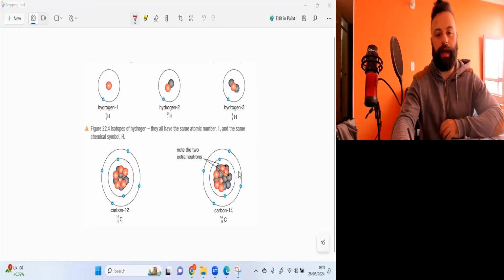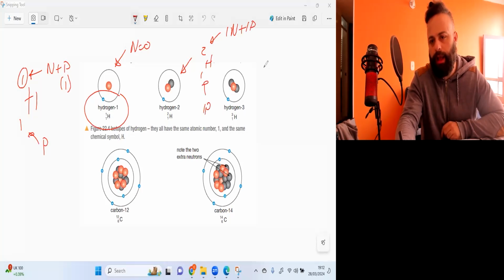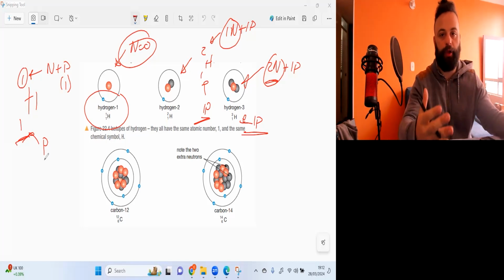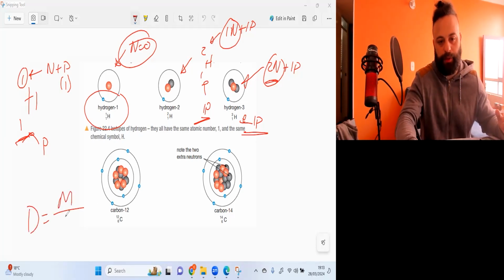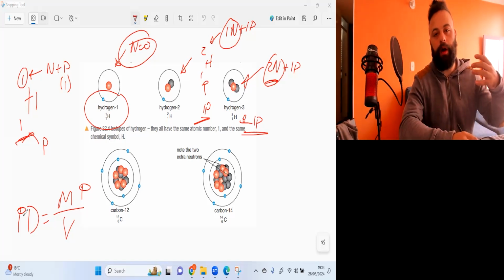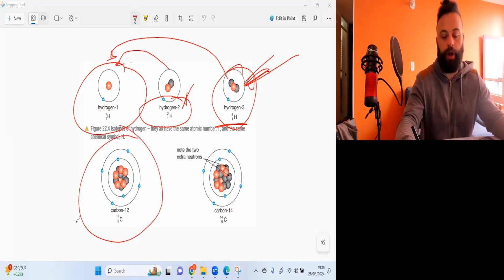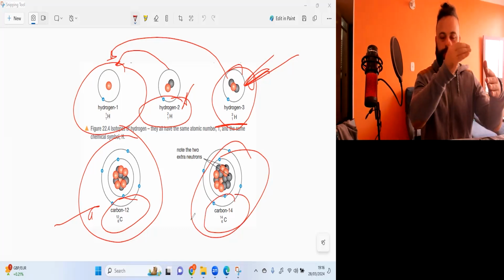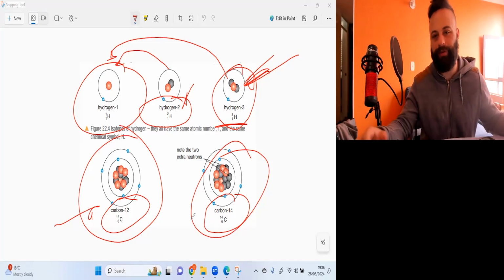What are Isotopes GCSE & IGCSE Edexcel, AQA, OCR, WJEC